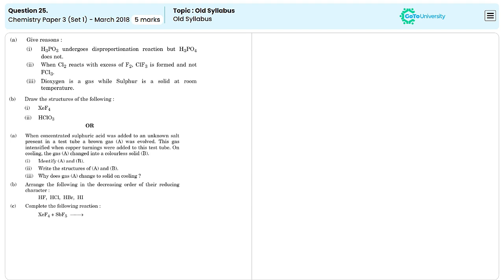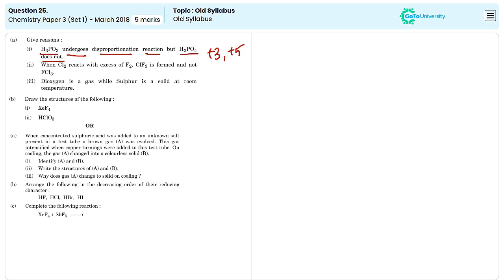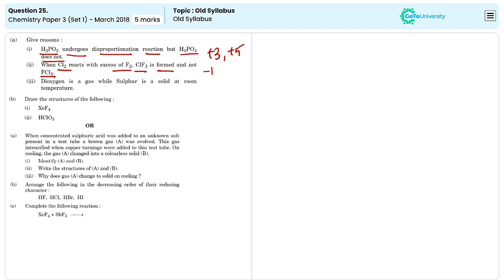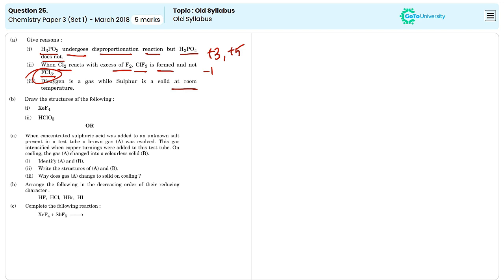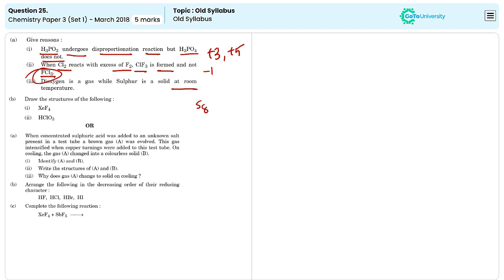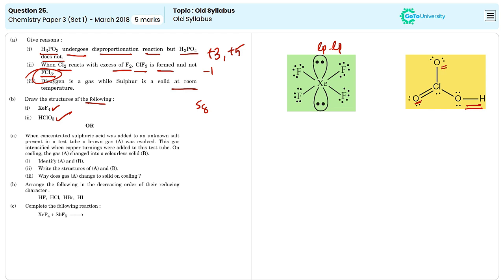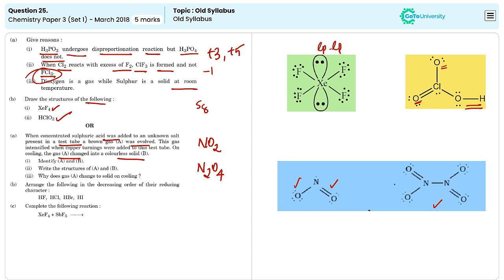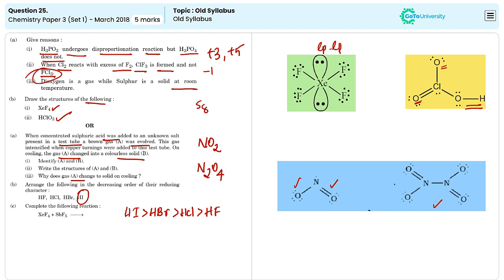CBSE Chemistry 2018 March Paper 3 Set 1 Question 25 | Detailed Solutions & Analysis